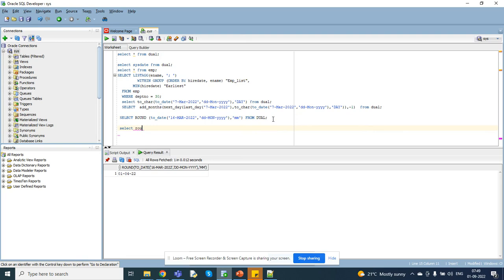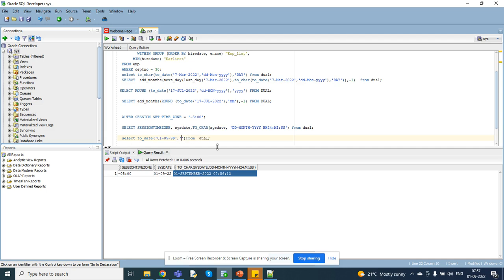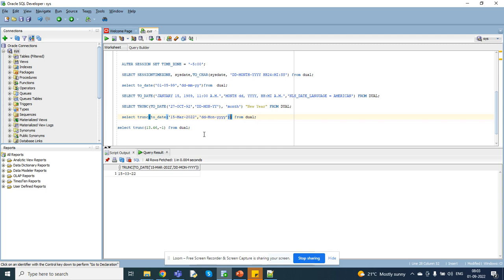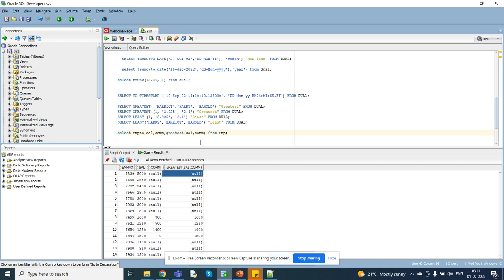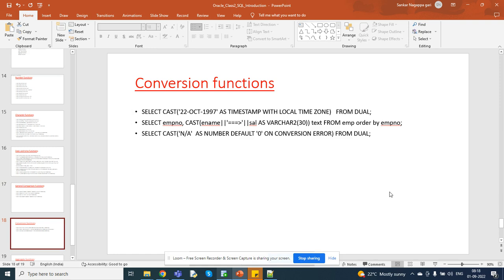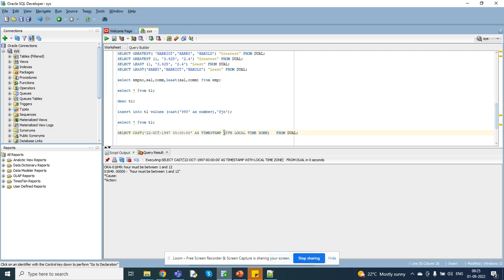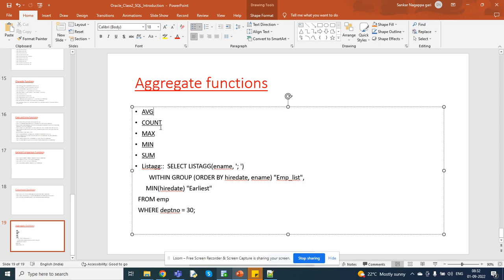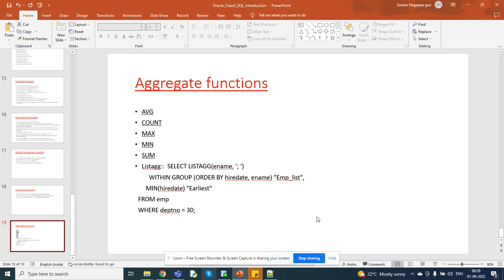Row functions GREATEST LEAST DATE